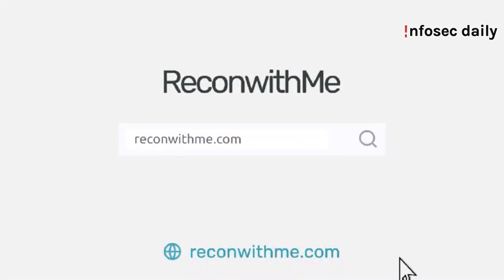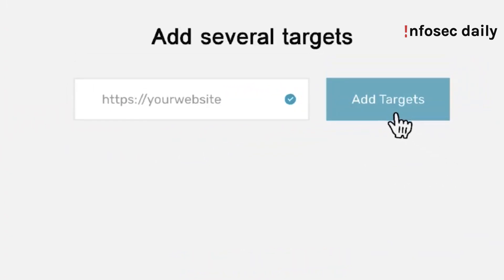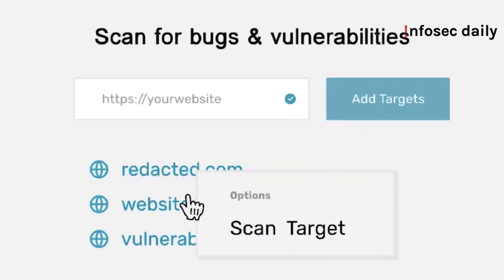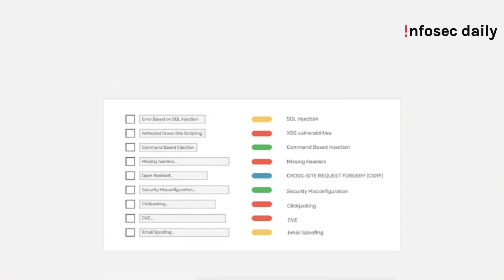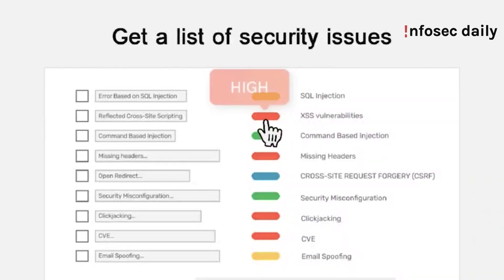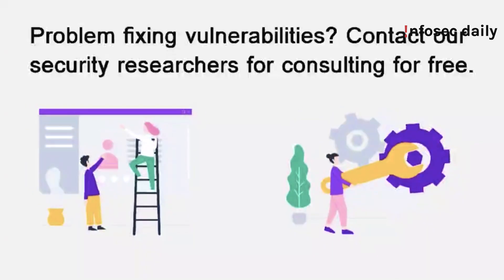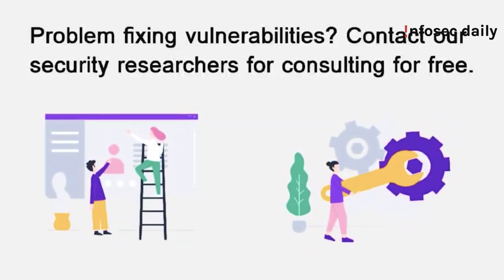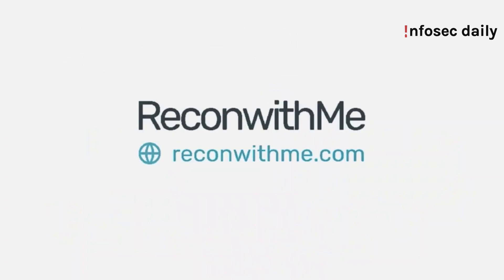The Dark Side of The Internet | Who Invented Dark Web?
The dark web is not a place, but a term that describes parts of the internet that hide your identity and location. Sites from the darknet can only be accessed through special browsers which use masked IP addresses to hide the real identity of  the users. To get access to the dark web, one would usually have to use special browsers such as Tor, I2P, and Freenet.

Bringing you anything and everything related Infosec. From tool reviews to the latest hacking news, from regular updates in the industry to educational tutorials. Infosec is here to take care of all your questions regarding Cyber Security. Infosec is an enterprise launched by nassec.io

What happens in The Dark Web?

00:00 - ReconwithMe
00:40 - Introduction
01:06 - What is Dark Web?
02:14 - Origination of Dark Web
04:33 - Conclusion